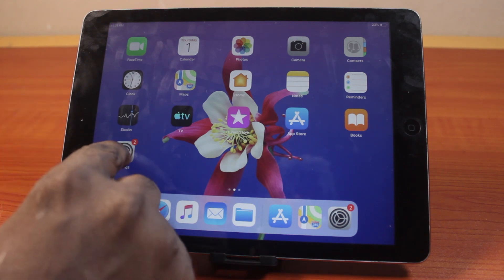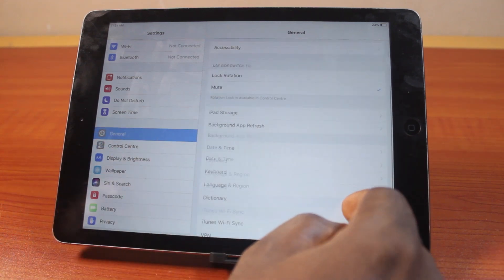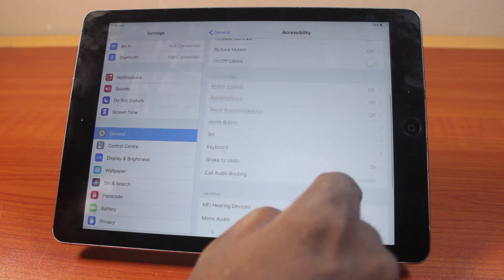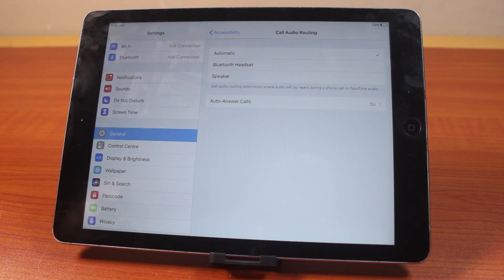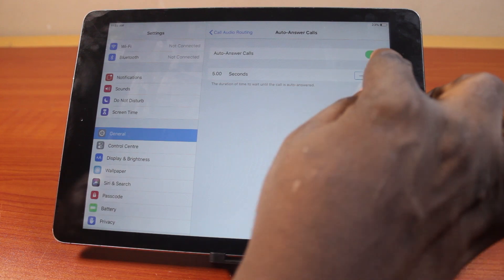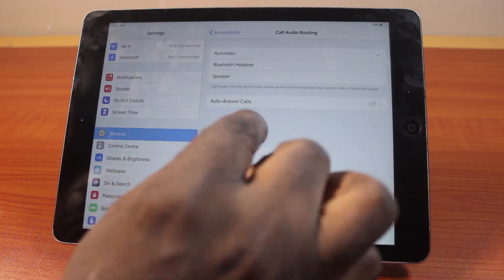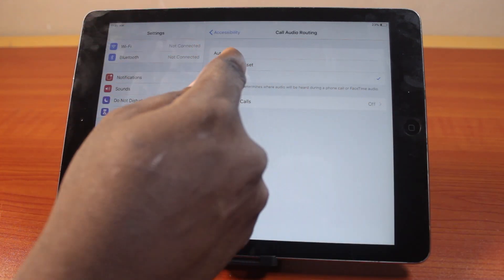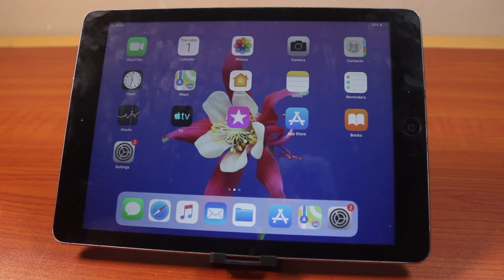How to Disable Auto Answer Call on iPad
Cheap iPhone
Cheap Samsung Phone
Cheap Apple Watch
Cheap Digital Camera
Cheap YouTube Microphone
Cheap MicroSD Card